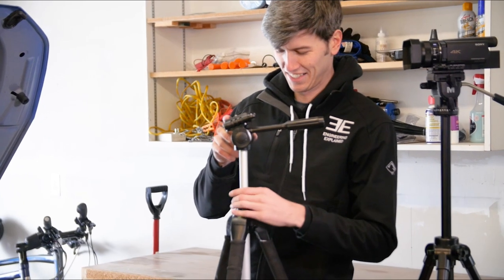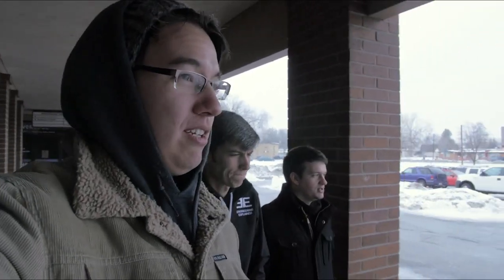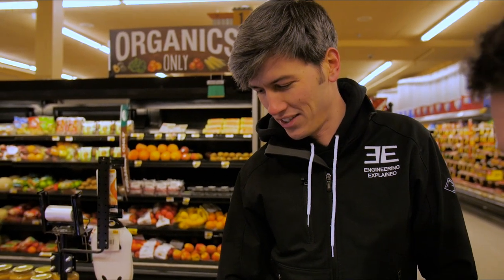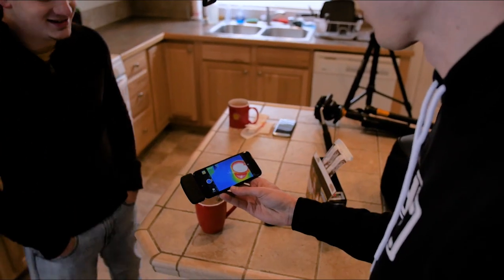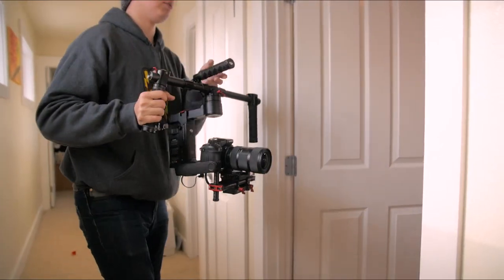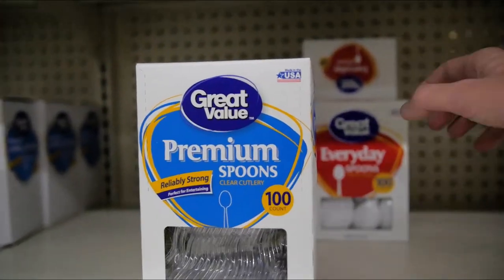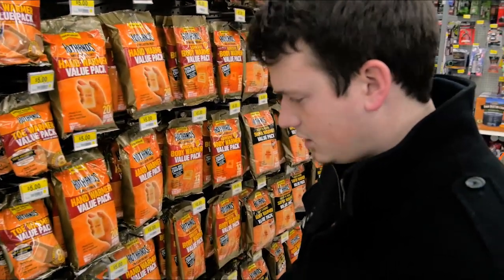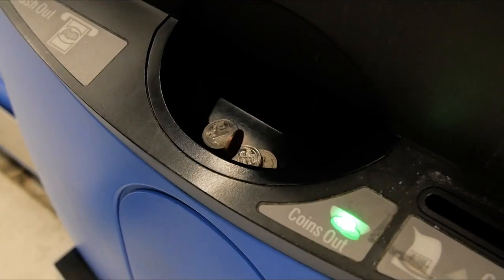Getting Potatoes with Engineering Explained! - Vlog #5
On today's vlog, we met up with Jason from Engineering Explained! Then we went out to get potatoes, because that's what you do when you're in Idaho. VERY exciting stuff!

or Facebook and Instagram at: gearsandgasoline